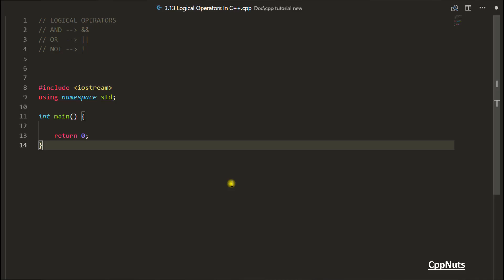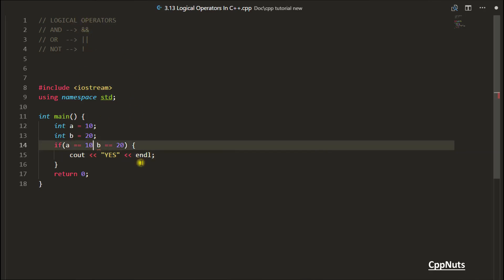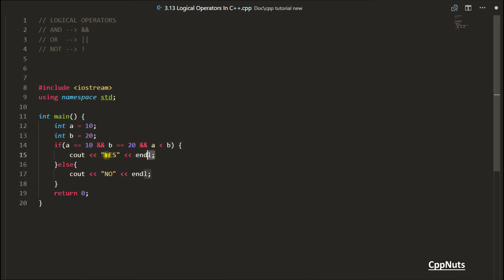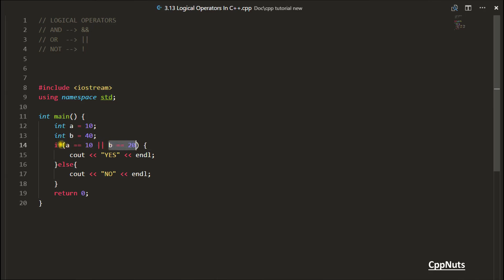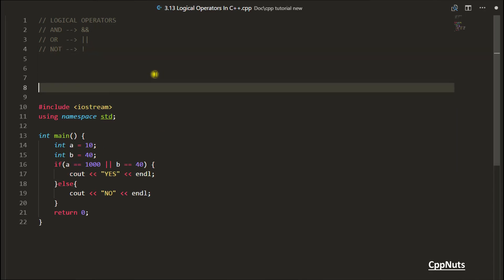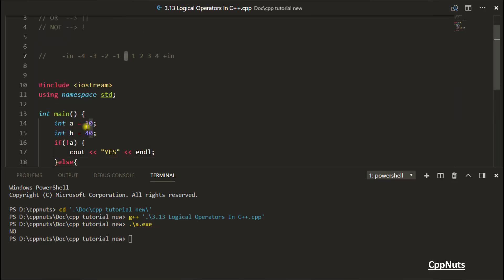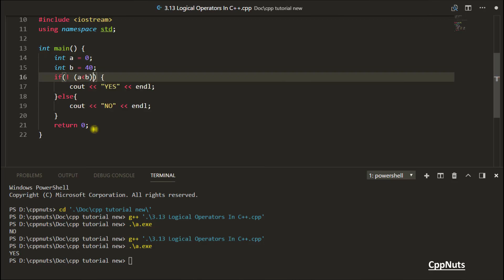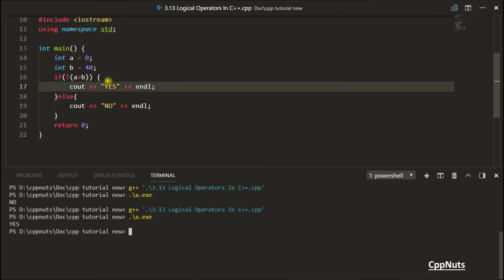Logical Operators In C And C++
JOIN ME

In this video we are going to learn Logical Operators In C and C++, these operators help to take decision such as true or false.